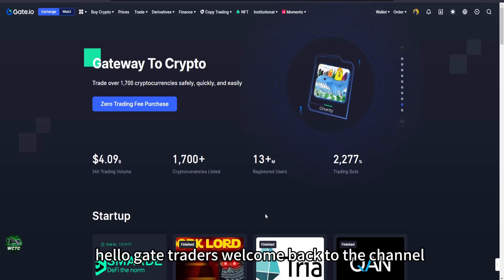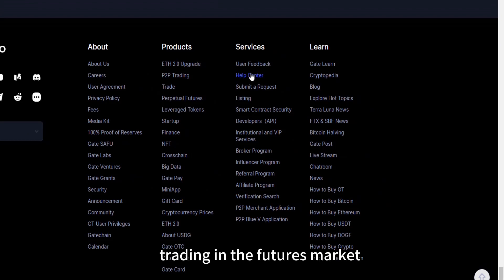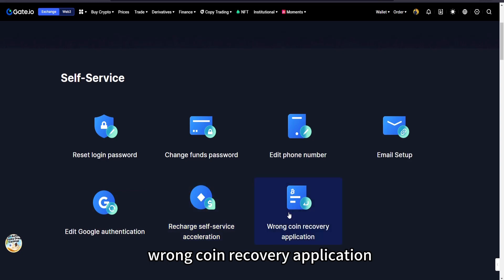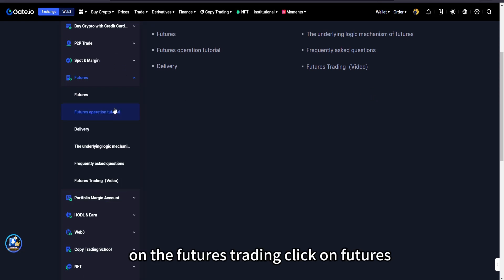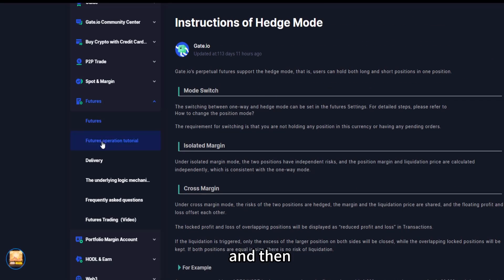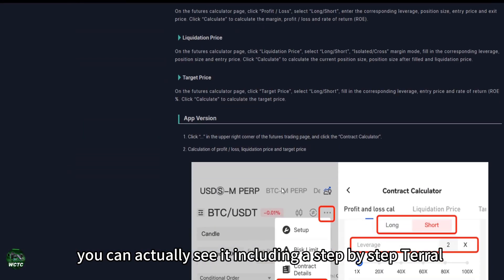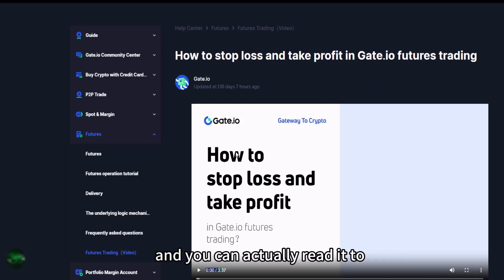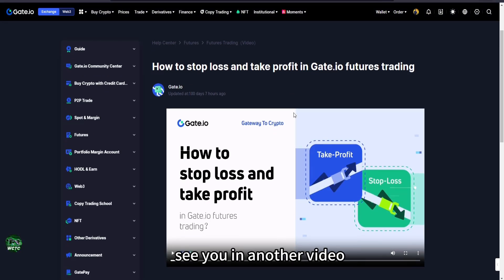How to use Gate.io Help Center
Mr. Solomon will be showing you how to use help center of Gate.io platform especially the Futures part.